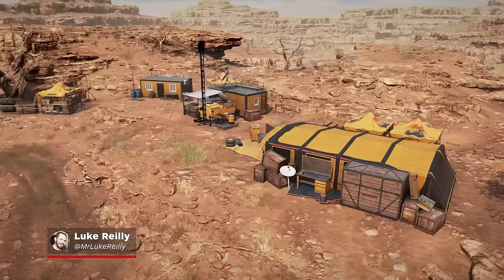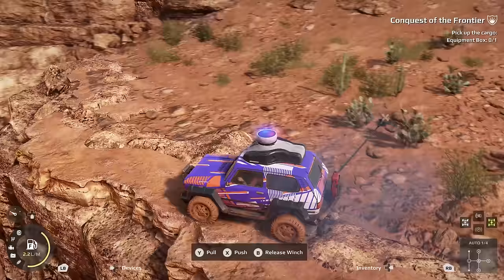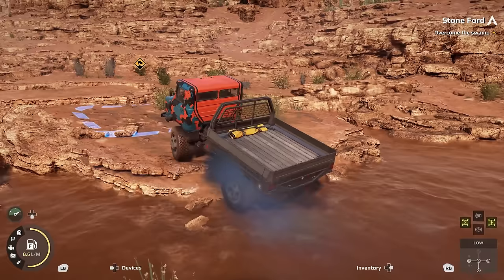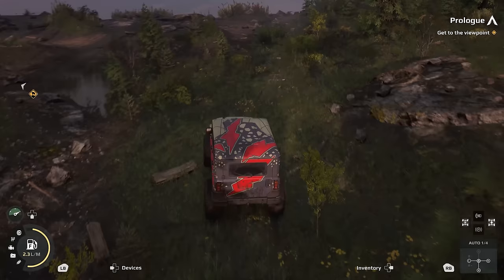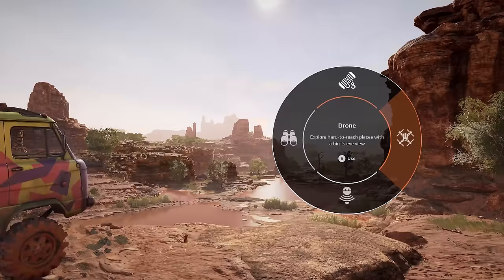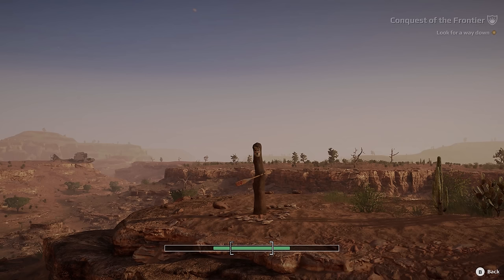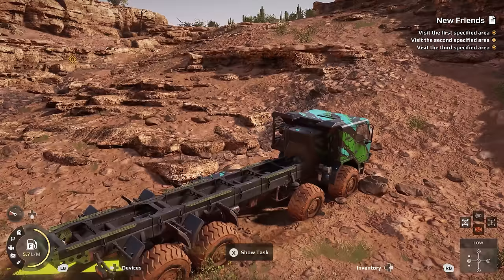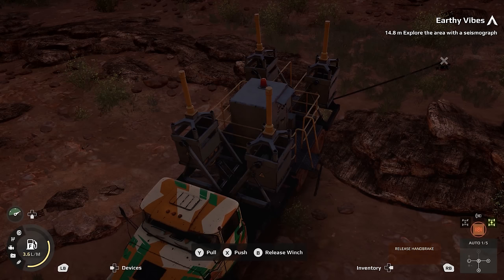Expeditions: A MudRunner Game – The First Preview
Heading back off the beaten track for our first impressions of 2024's new SnowRunner spin-off, Expeditions: A MudRunner Game. Previewed by Luke Reilly.